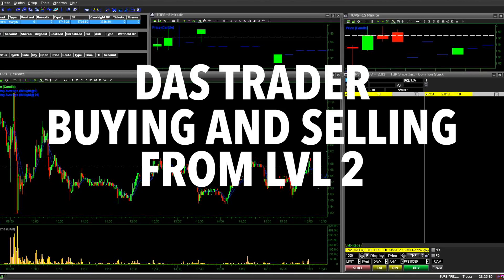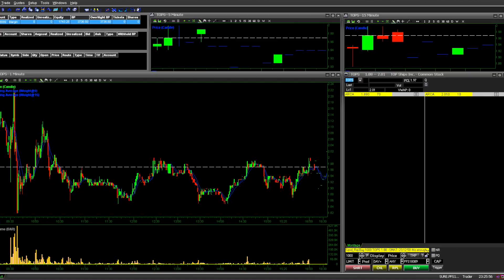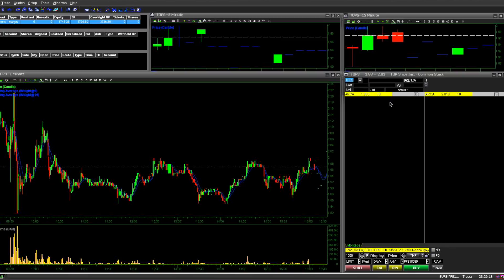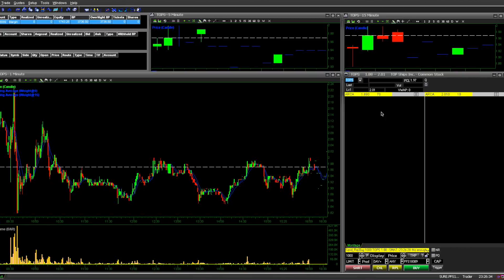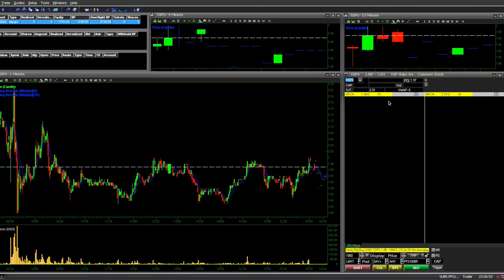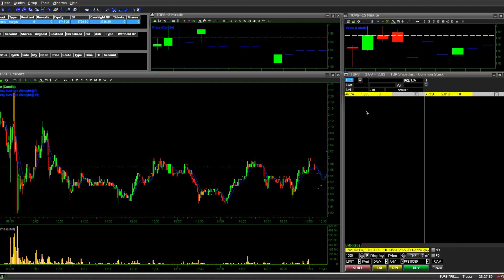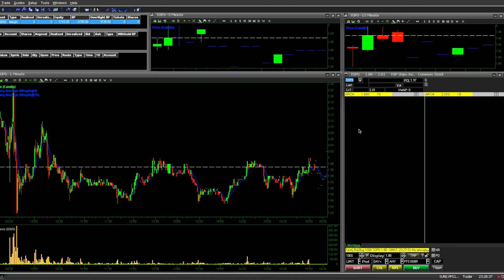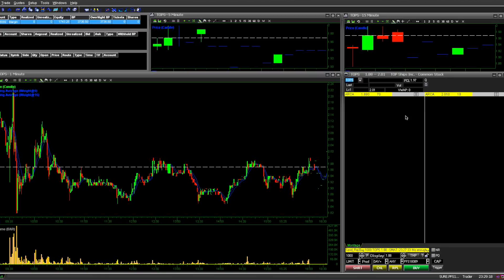Das Trader Pro: Buying And Selling From LVL 2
Spending some time tonight clicking through all the menus of Das Trader Pro trying to optimize it as best as possible for my trading style and preference. Ended up finding this cool feature that allows me to Buy and Sell directly from LVL 2. This feature is very similar to Think or Swim's Active Trader ladder which I love to use.

Pretty excited about this new setup and using this feature next week!